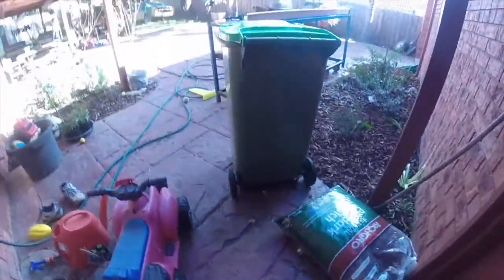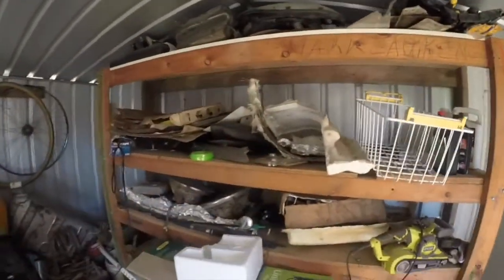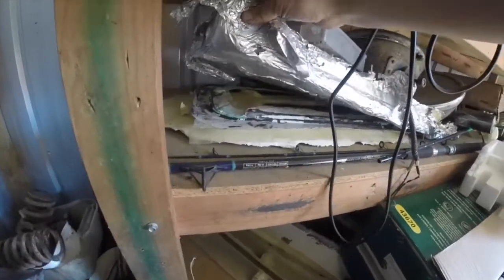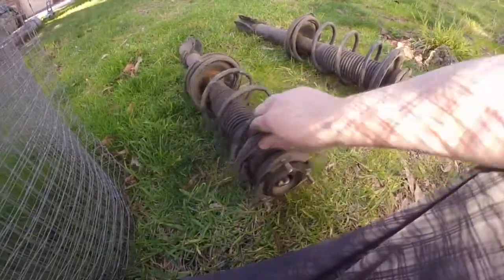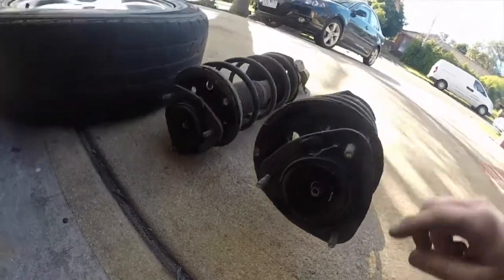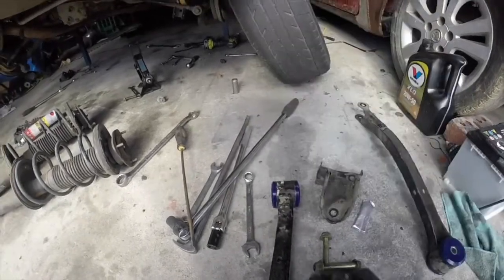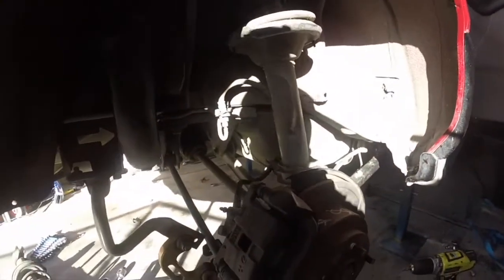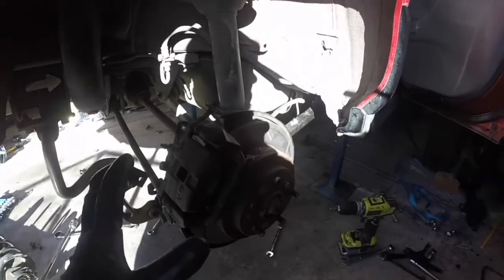Rear Suspension FIXED + ZeroSports Wing Mold | Compound Turbo Forester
In this episode i finish off the trailing arms and change over the hats on my rear suspension for my roadworthy. 2 More Down. 3 to go